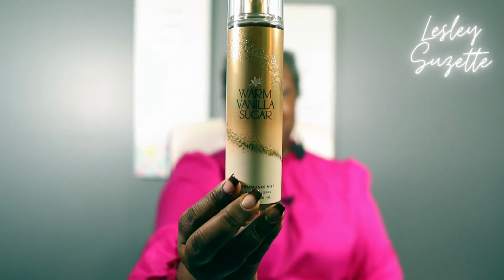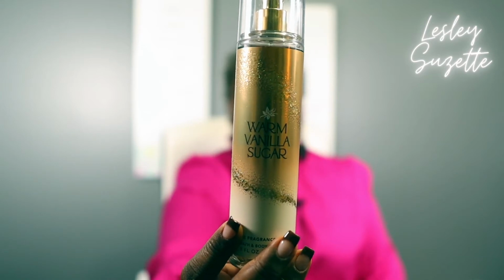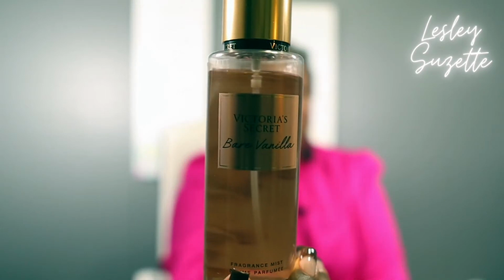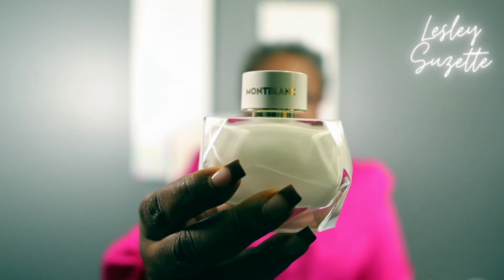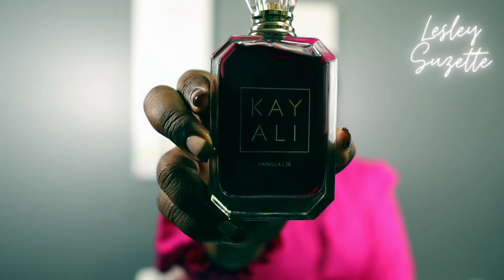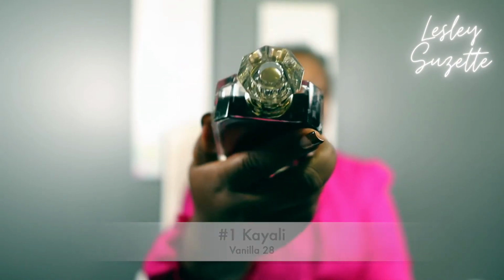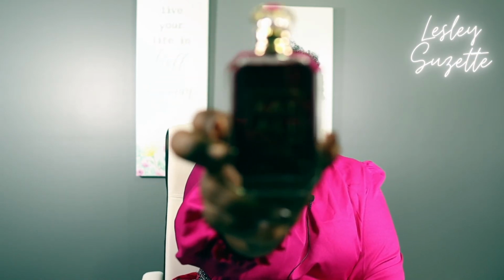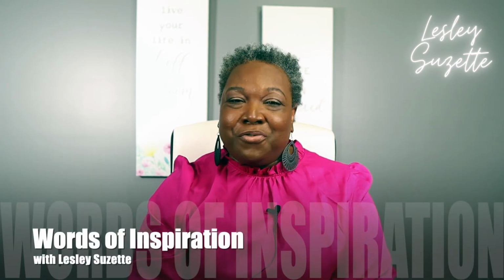Top 5 Tried and True Vanilla Fragrances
Watch Lesley Suzette talk about her Top 5 tried and true vanilla based fragrances.  She will share with you why these 5 are ranked the way they are and how she used them to layer of just stand alone as a fragrance.  Enjoy!